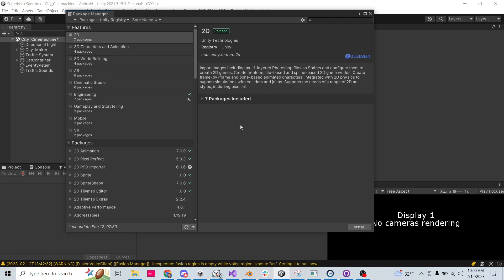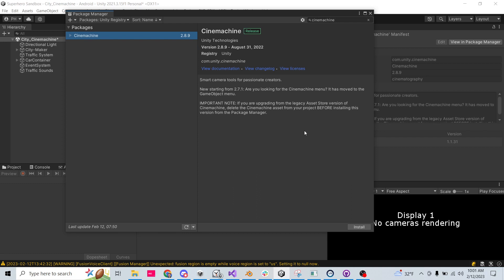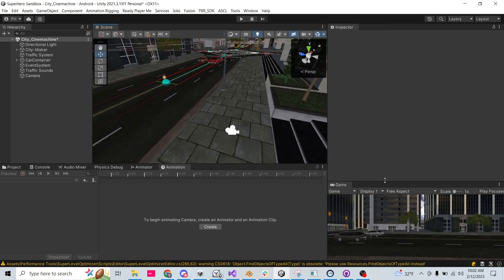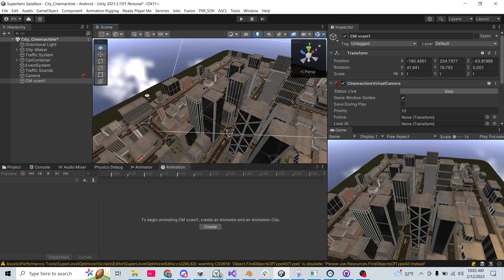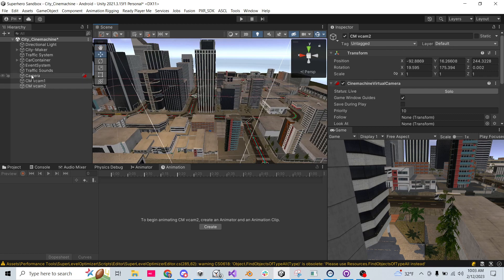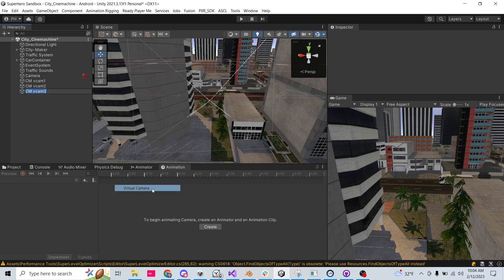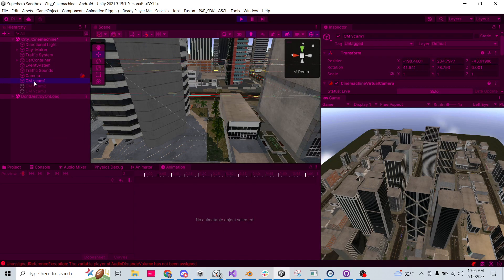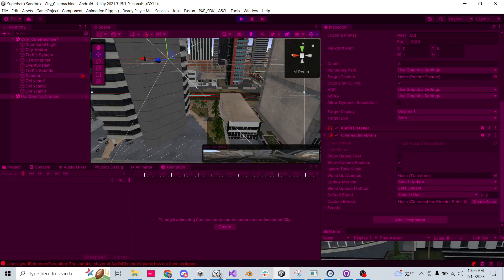Unity Tutorial - Animate Camera Transitions Using Cinemachine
Someone in the Playmaker discord asked me some questions about moving camera positions with Cinemachine.

Cinemachine is really powerful, so I wanted to do this quick tutorial on how easy it is to set up camera transitions. SPOILER ALERT: Cinemachine does it automatically!